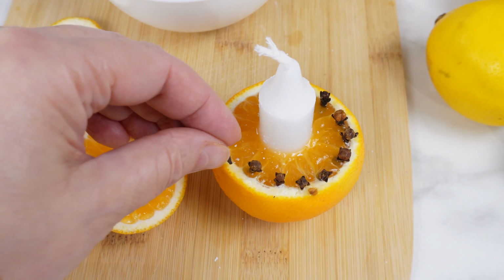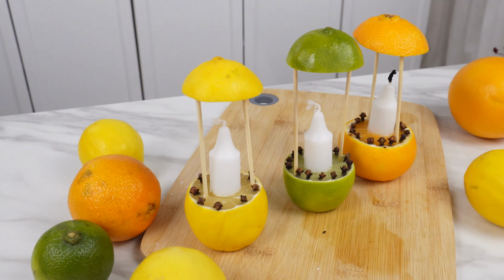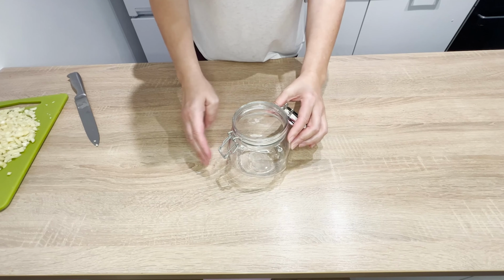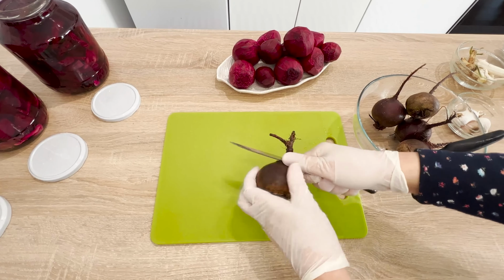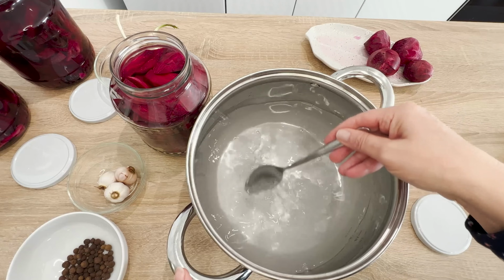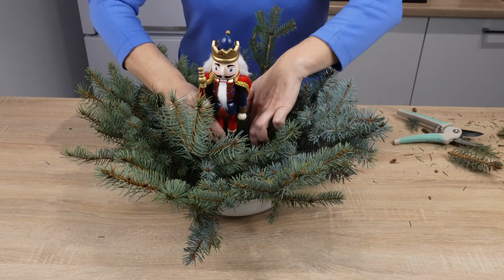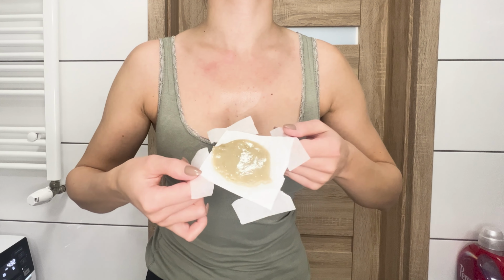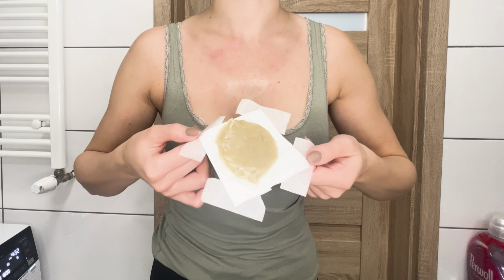Winter trick with citrus and a candle. The effects are felt immediately